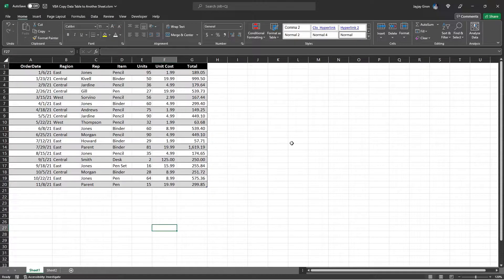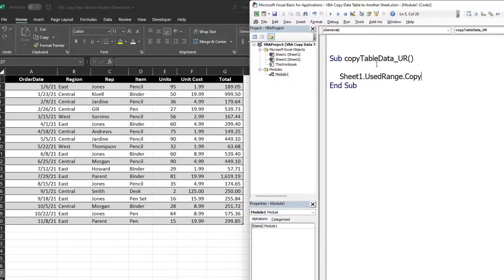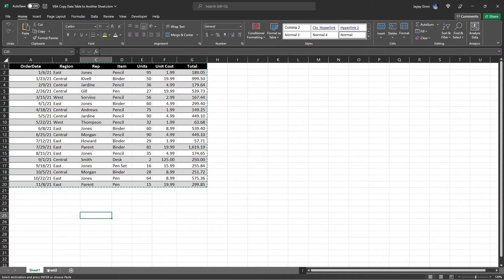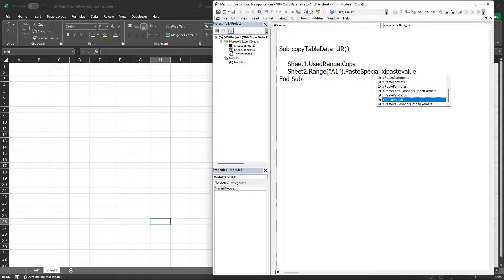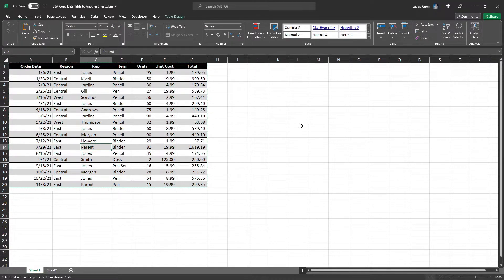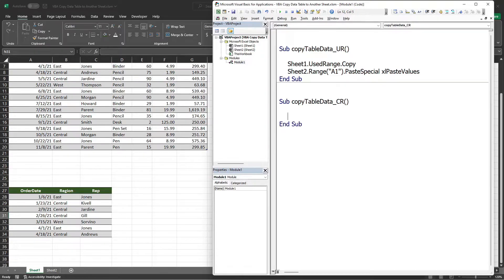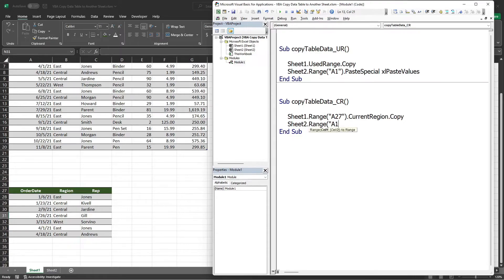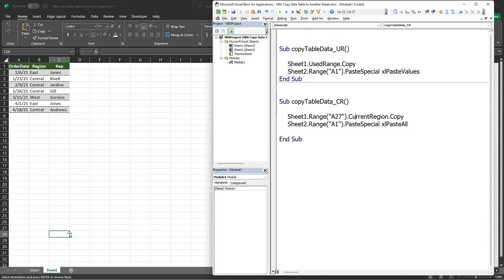VBA Copy Table to another Worksheet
VBA for beginners, step-by-step guide.

This video will teach you how you can easily copy a data table from one worksheet to another.